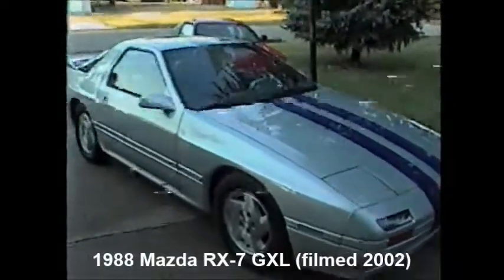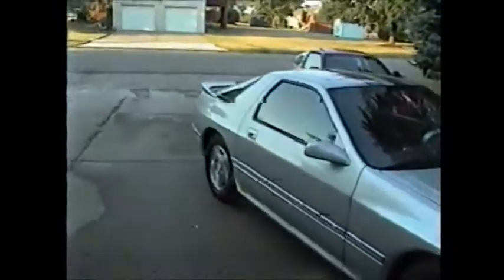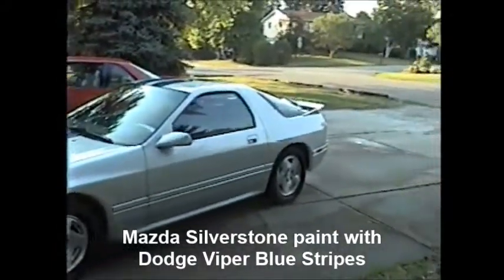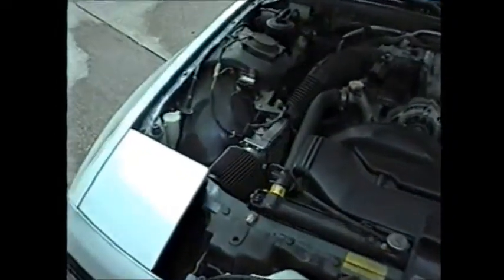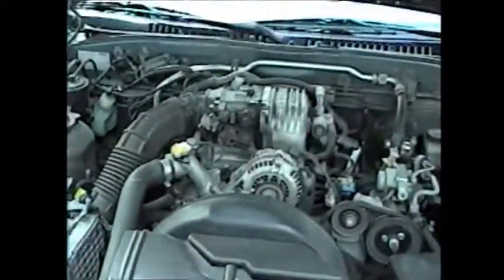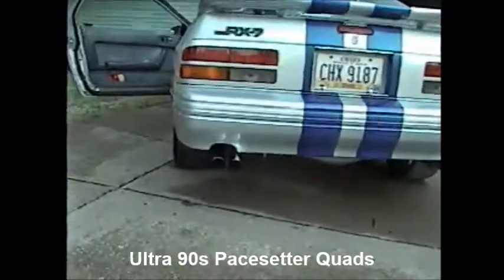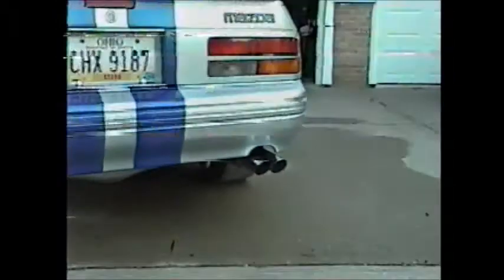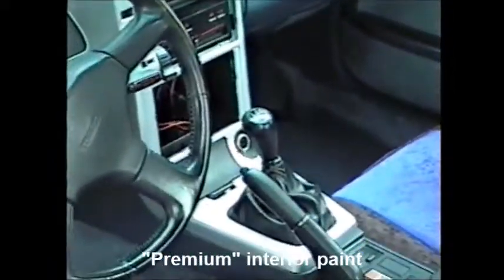1988 Mazda RX-7 Nostalgia Video - filmed year 2002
From the classic vault comes this short highlight video of a 1988 Mazda RX-7 GXL. Filmed in 2002, it highlights many of the modifications from that era. Admittedly, I thought most of them were cool at the time, but would definitely skip the interior paint and ill-fitting seat covers. Enjoy this rotary blast from the past.